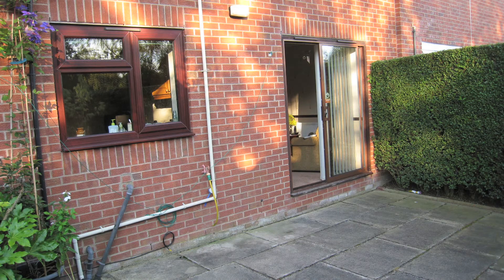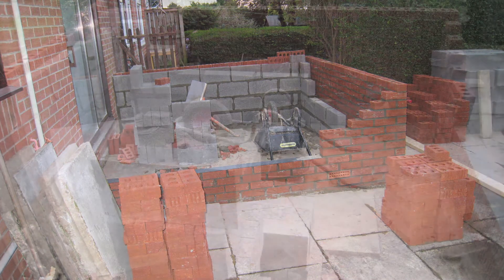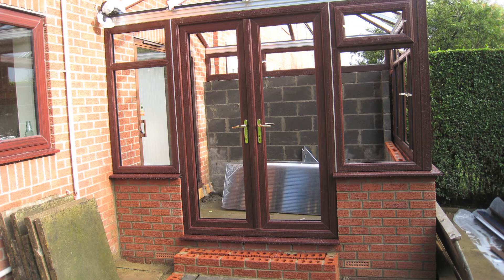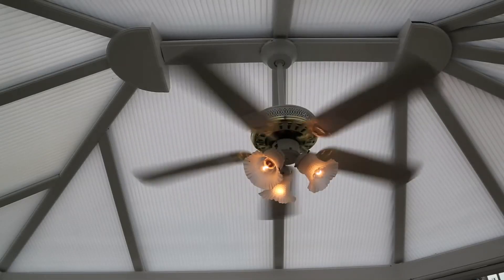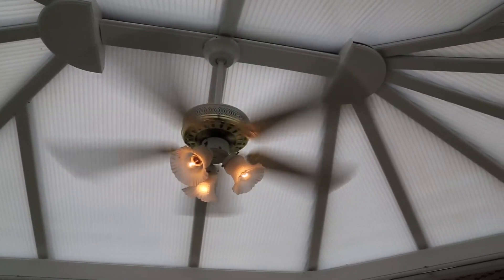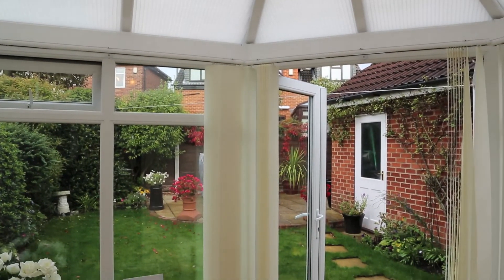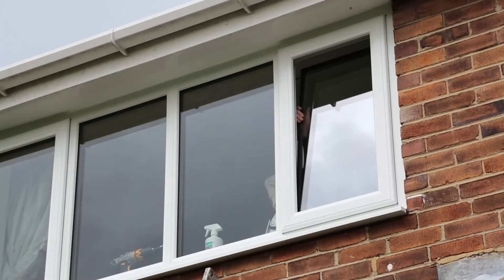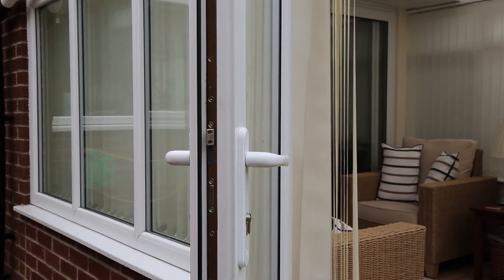Rainbow Testimonial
Rainbow is Yorkshire's premier choice for windows, doors, conservatories and rooflines.

Dont just take our word for it! Take a look at this short video demonstrating our work and hearing from Rainbow customers on the service and professionalism we show on every job.

We don't employ pushy sales people. Our managing director sees every customer and makes sure every job is completed to his own exacting standards thus ensuring satisfied customers recommend us to their family and friends.

Indeed, over 70% of our turnover is a direct result of a recommendation or an existing customer.

185 Butcher Hill
Leeds LS16 5DA, United Kingdom.